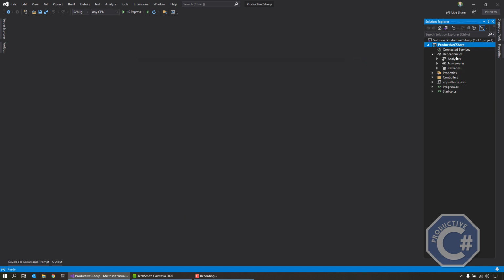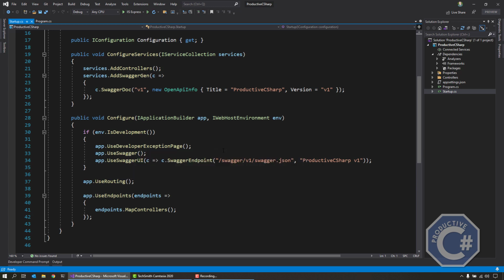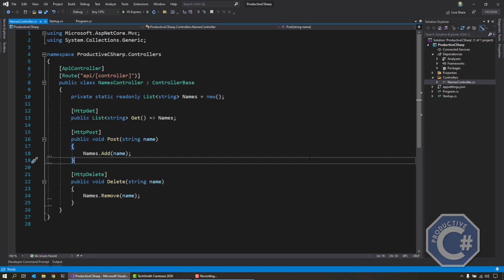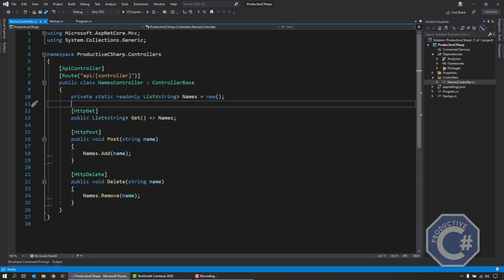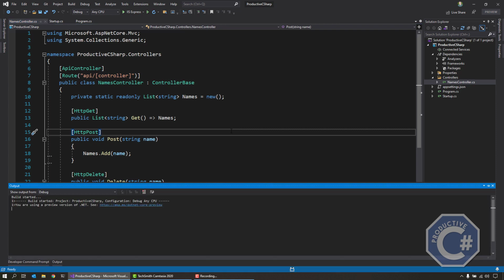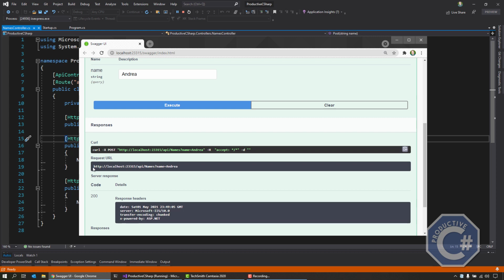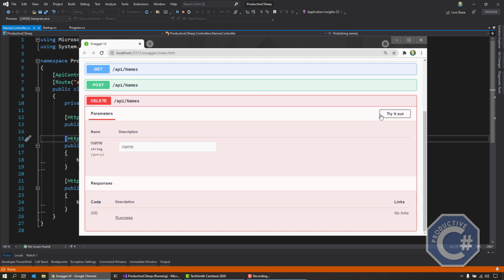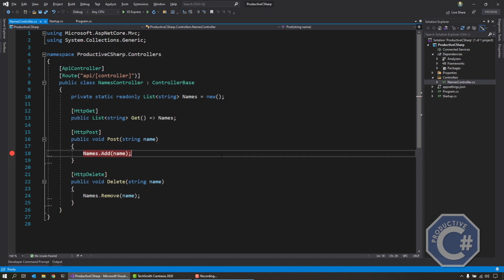Getting Started with ASP NET Core Web API